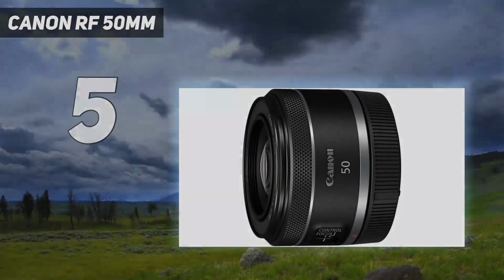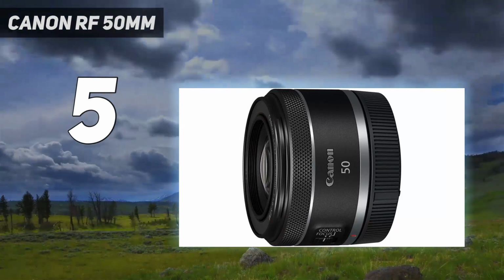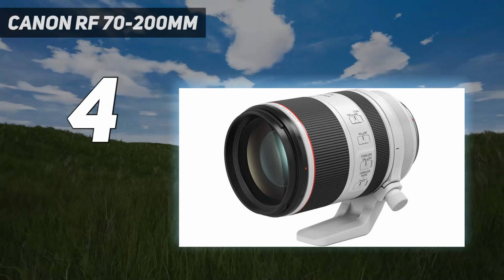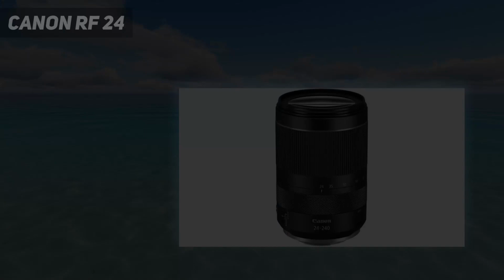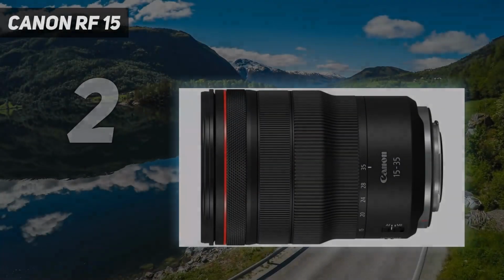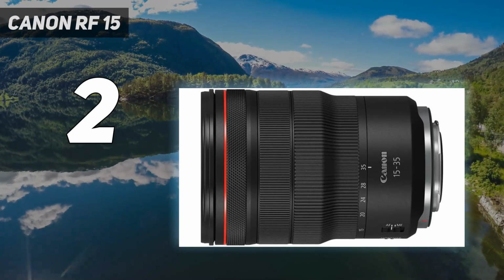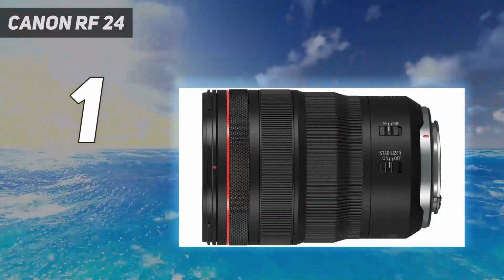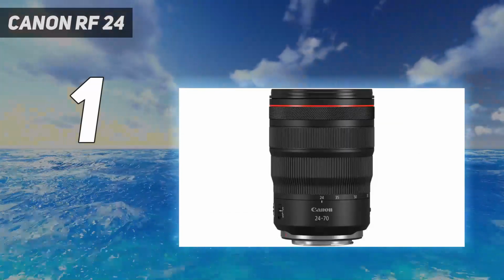Top 5 Best Lenses For The Canon EOS in 2024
Here is the Updated Prices of the Best Lenses For The Canon Eos in 2023!

Things that we mentioned in this video:
1. Canon RF 24 - B07WQ54BL8
2. Canon RF 15 - B07WFQYJYP
3. Canon RF 24 - B07TPYK34N
4. Canon RF 70-200mm - B07Z5M9M7M
5. Canon RF 50mm  - B08MQBVFVW